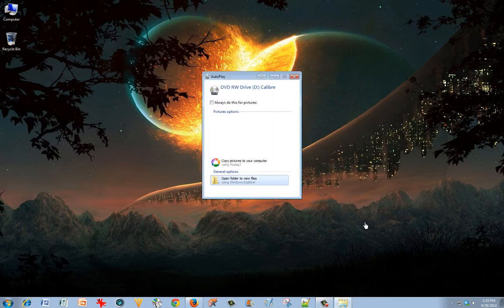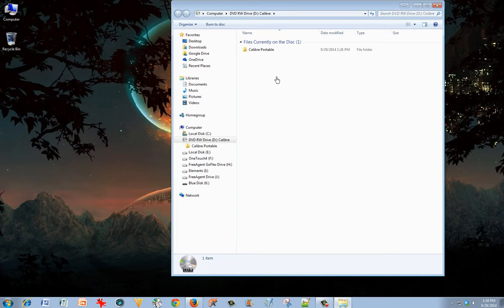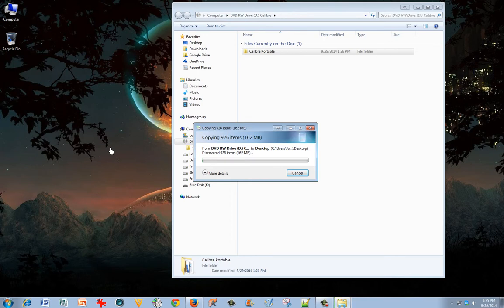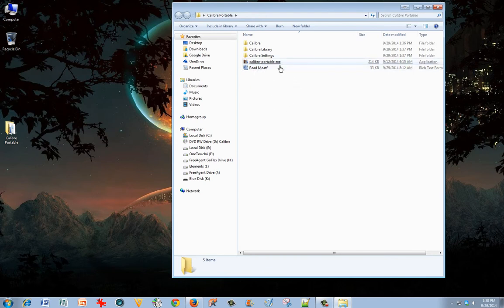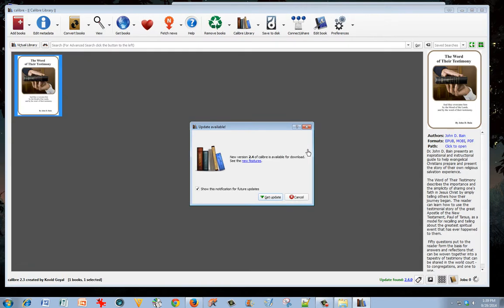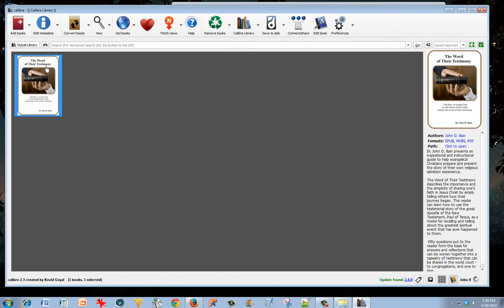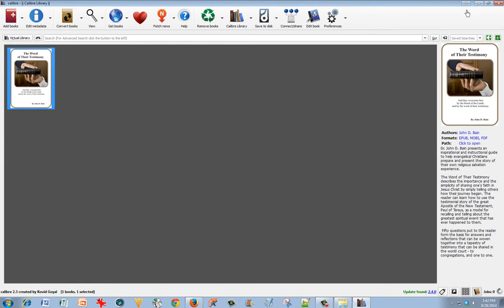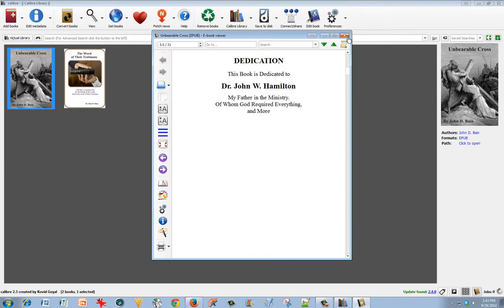Calibre Tutorial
Here is a brief tutorial that will guide you in the download and initial setup of your new Calibre eBook Management program that I have been distributing.  It has my newly republished book The Word of Their Testimony already loaded into it!  Let me know if you need further assistance.